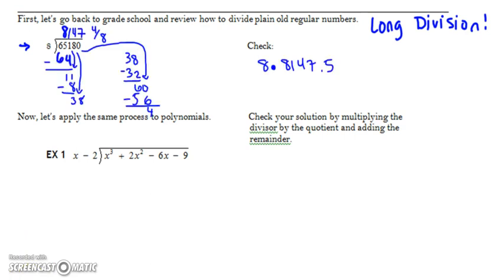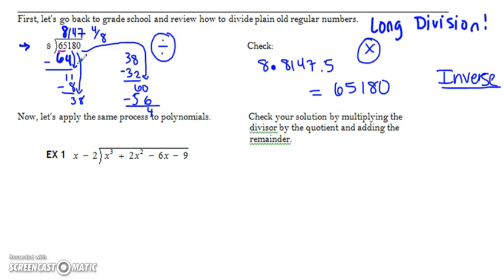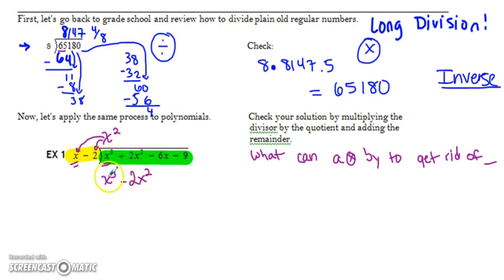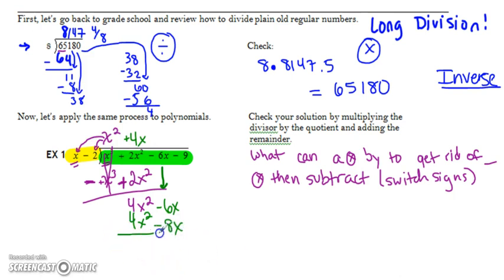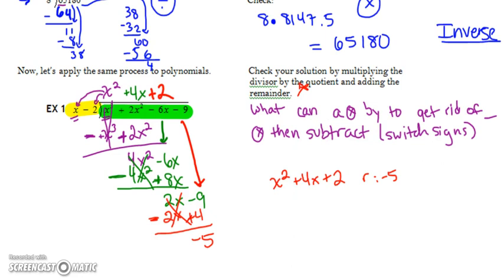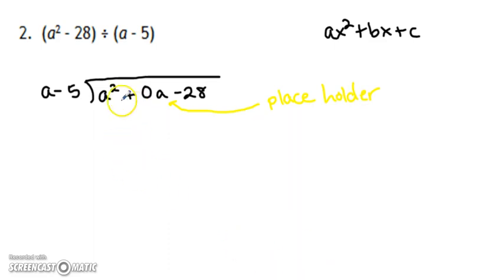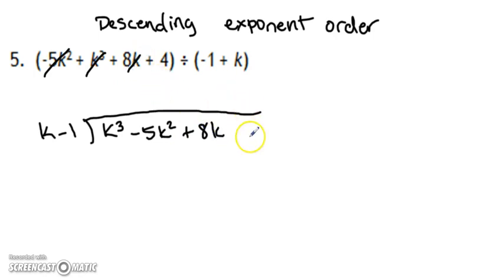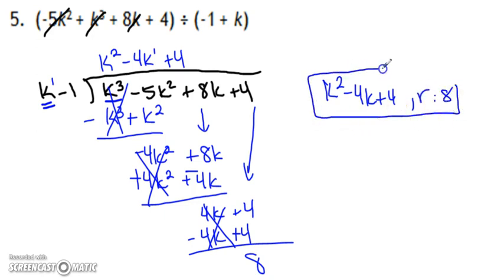Long Division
Long Division of Polynomials Review